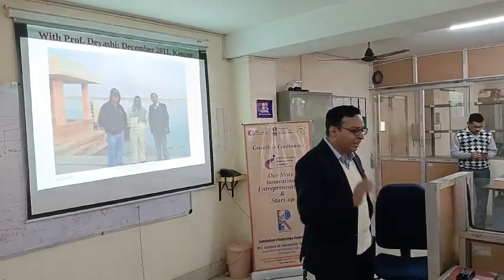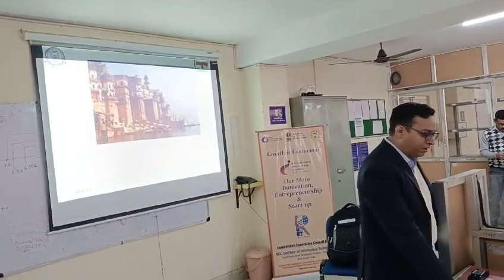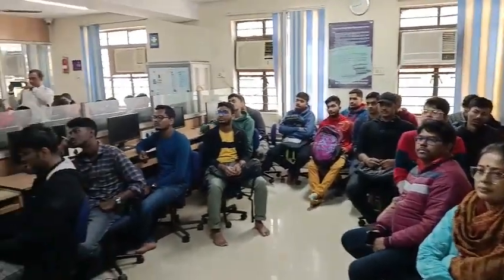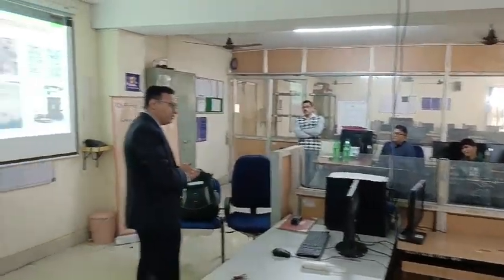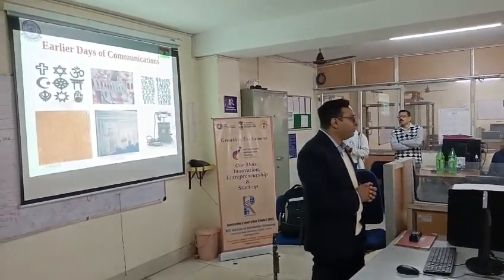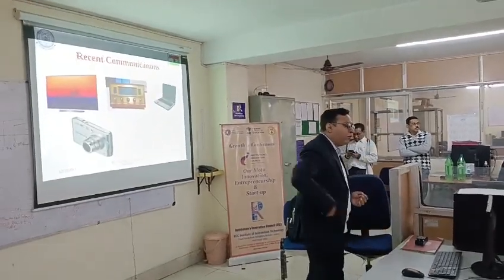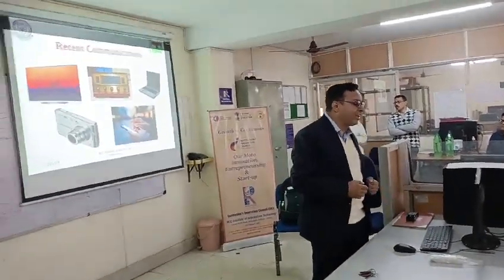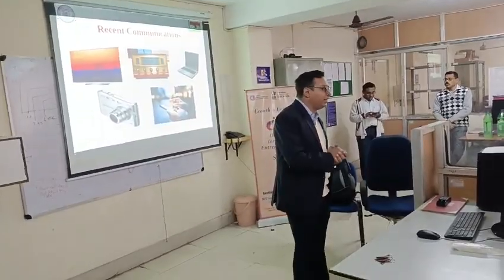Motivation towards Research & Innovation by Dr. Somak Bhattacharyya of IIT(BHU) on 21.12.23 @ RCCIIT